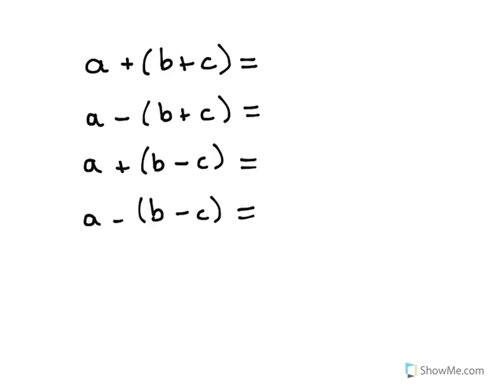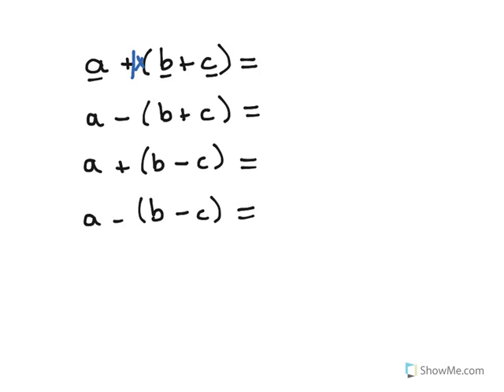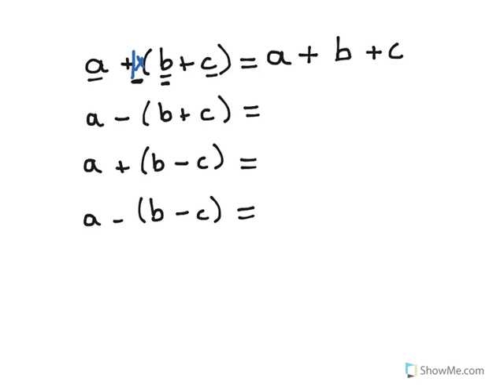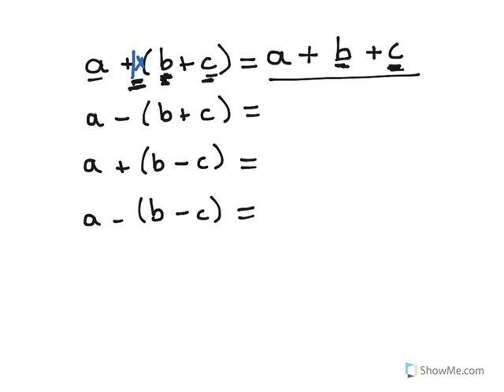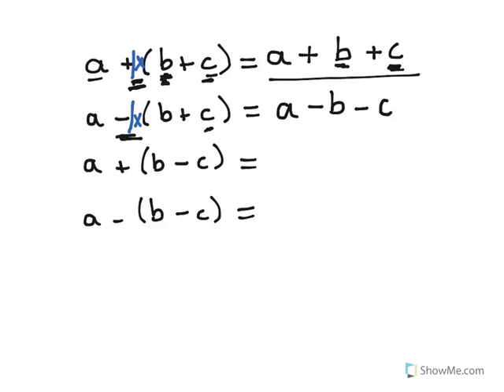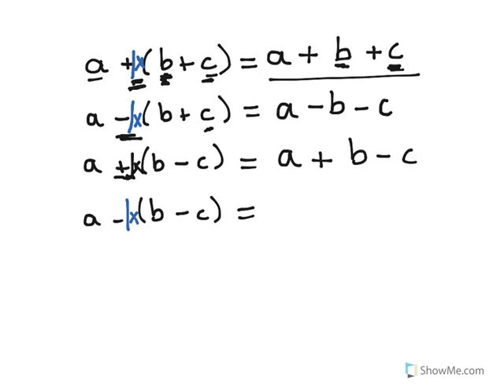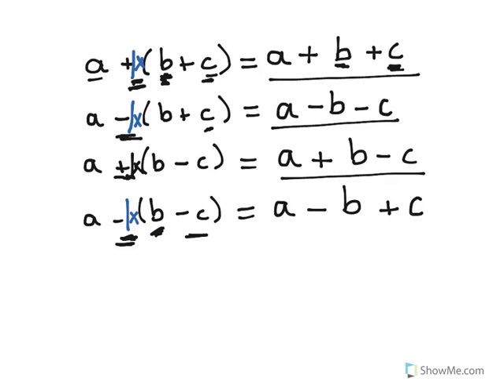Year 8,Year 9 basic algebra addition subtraction with brackets